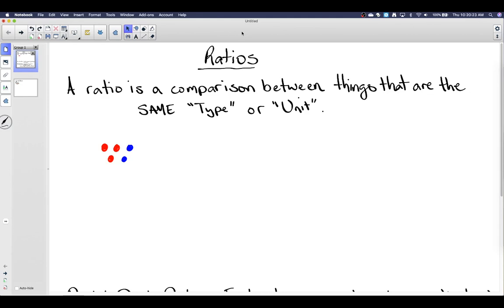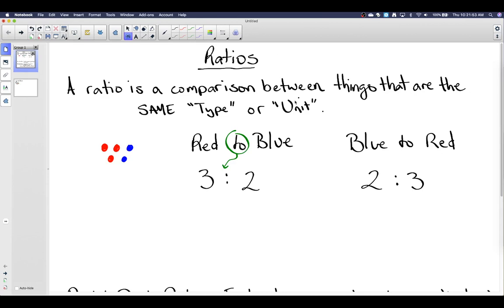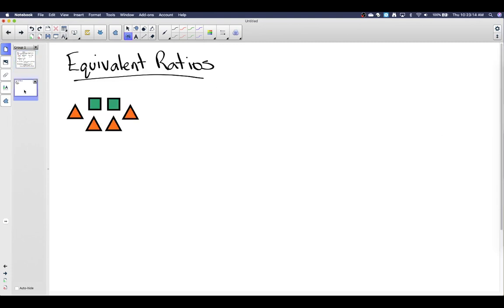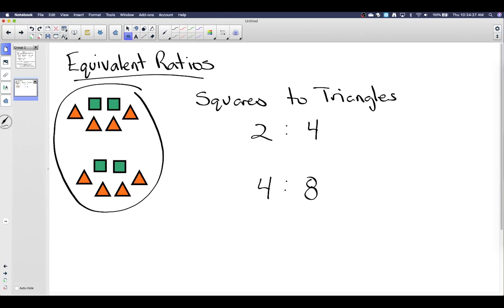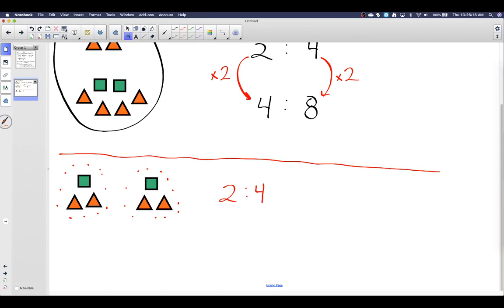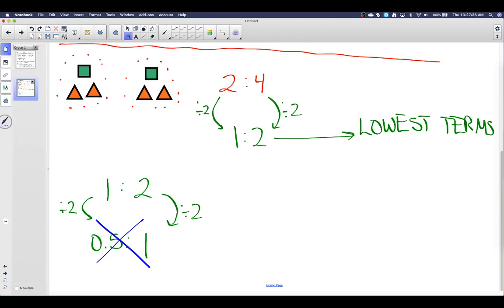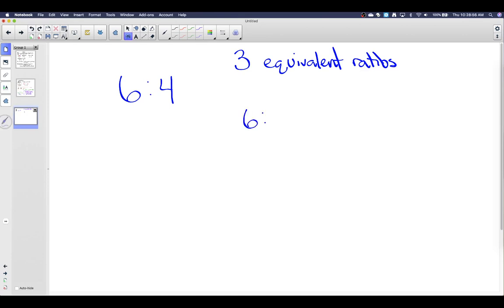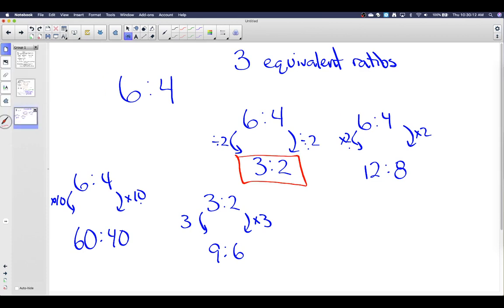Grade 8 - Ratios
Math 8 Alberta Curriculum